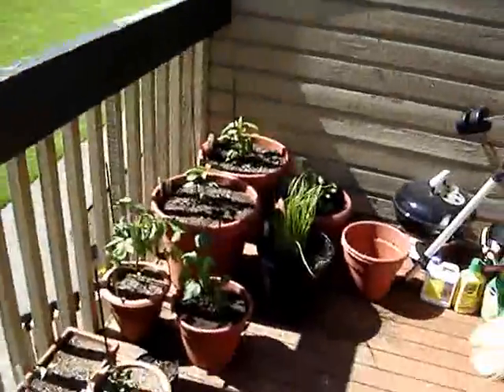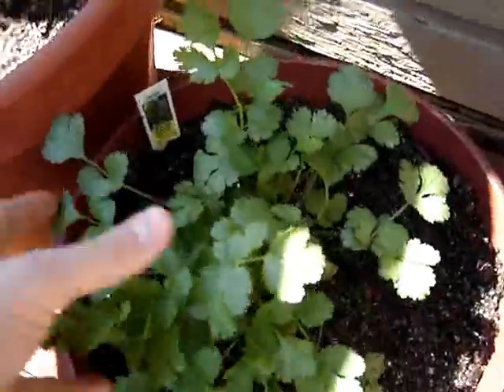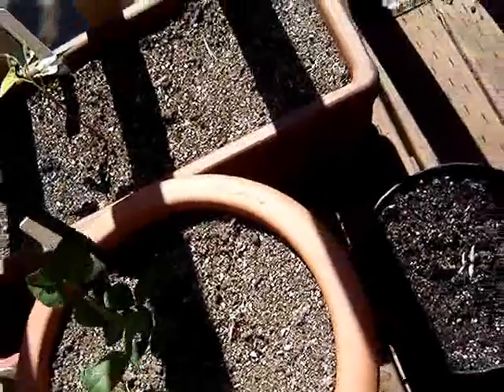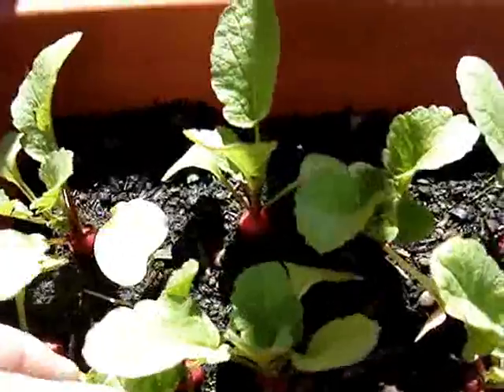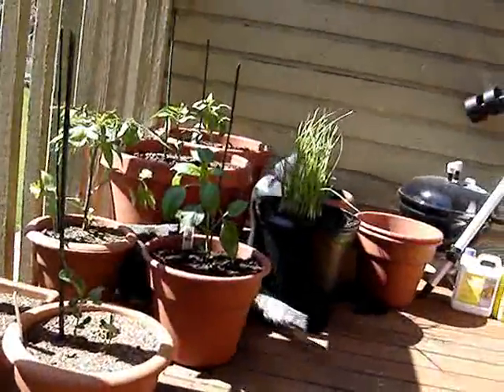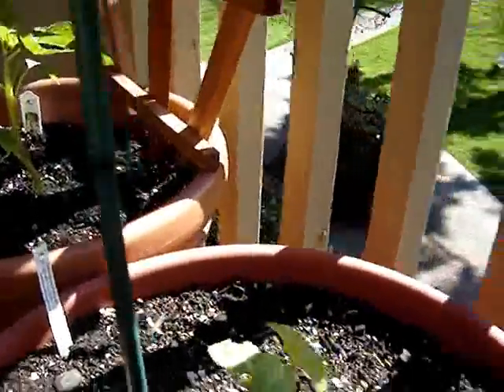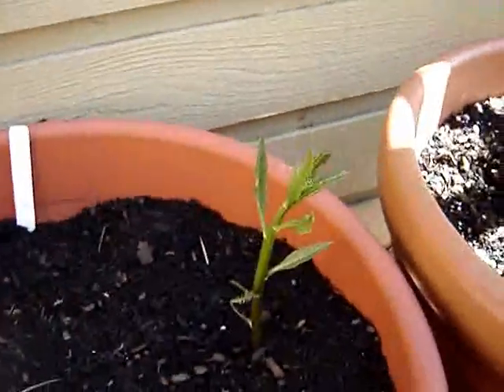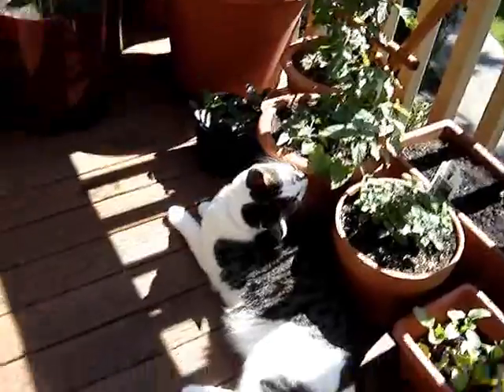Garden update!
Updating on the progress of my garden :)
Gardening is fun!
Special shoutout to VeeBee included ;D